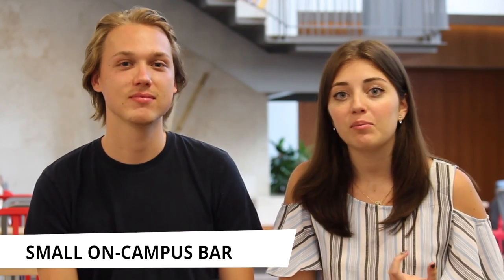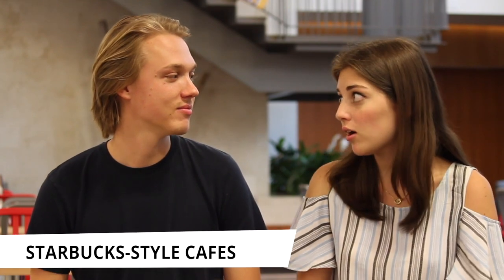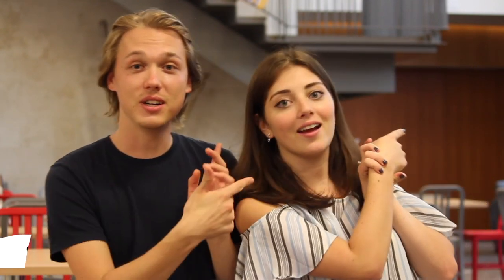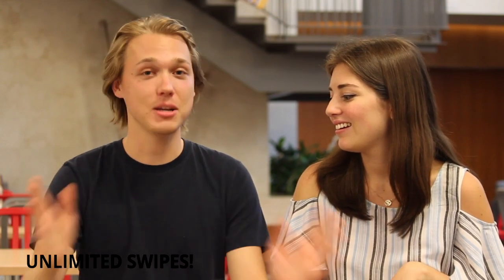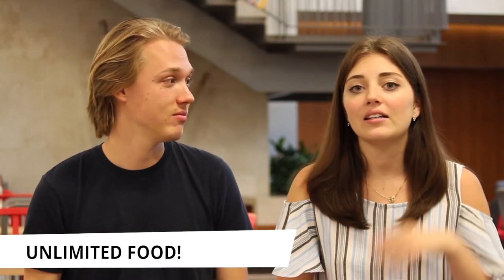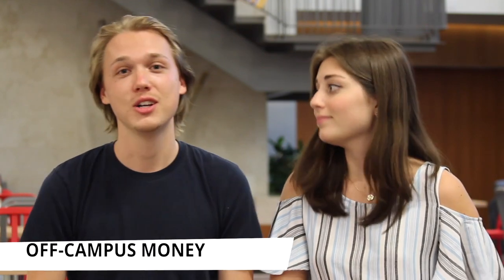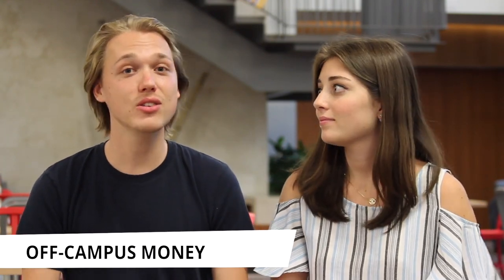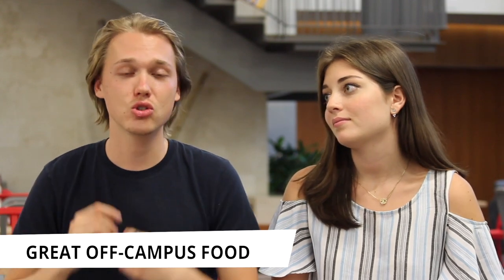Two Tars Talking | Episode 8: Food at Rollins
In this episode of Two Tars Talking, Lya ’19 & Andrej ’18 talk about the different dining options on and around campus as well as the 2018-19 meal plan.